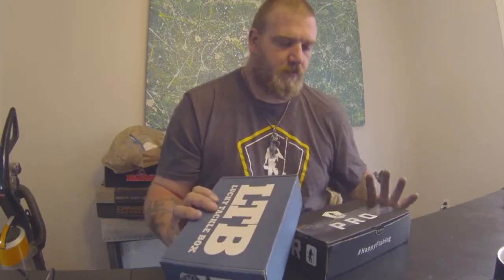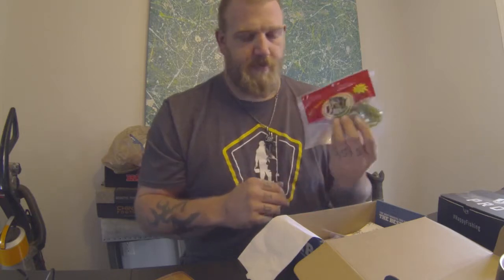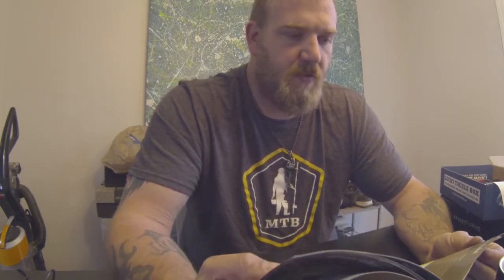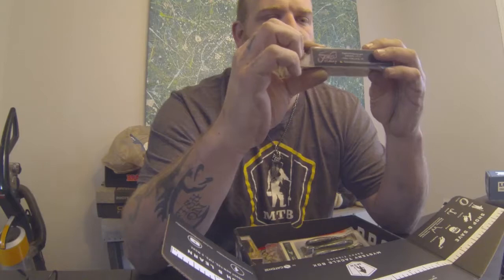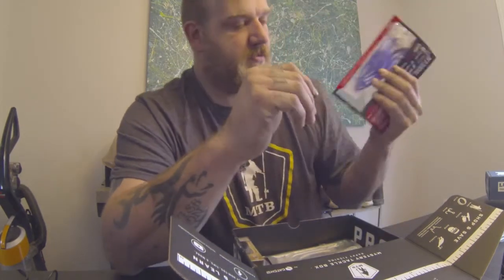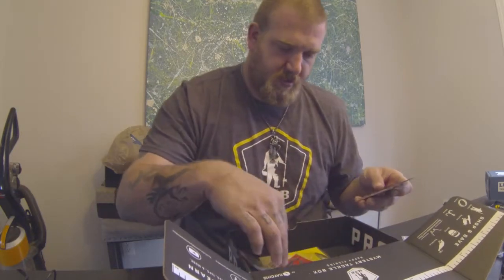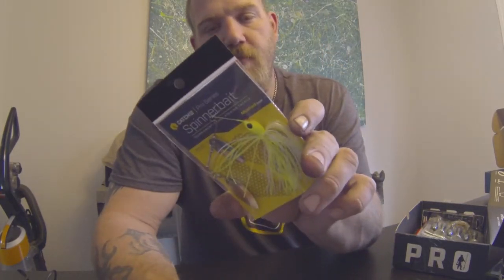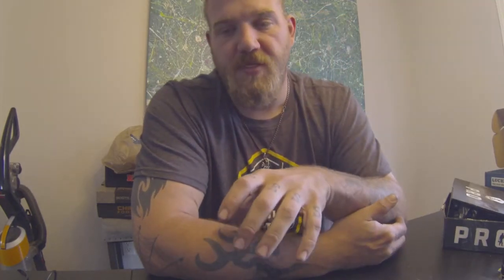DO NOT BUY LUCKY TACKLE BOX!!!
Mystery tackle box never fails to impress. However Lucky Tackle Box never fails to fail. with ads and no interaction Ive made my choice. Sorry, Lucky Tackle Box has a lot to learn...